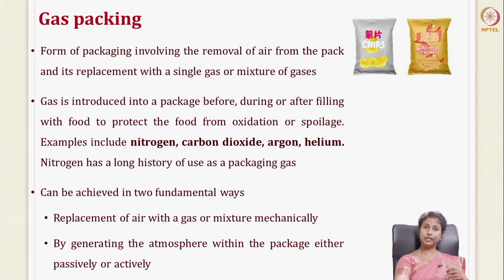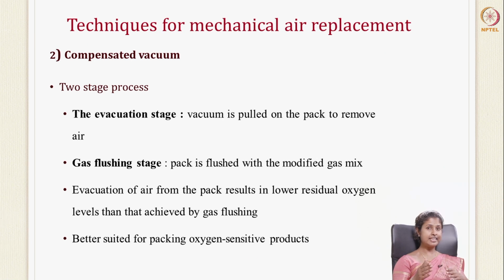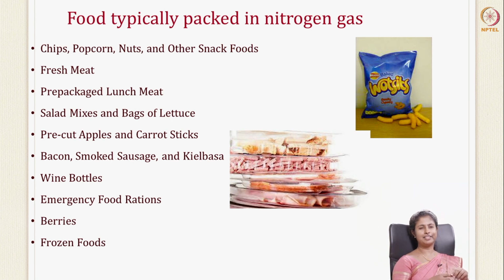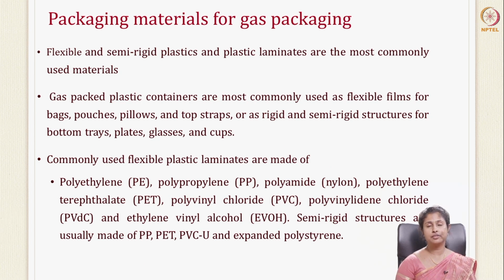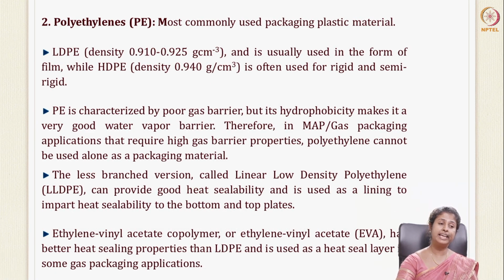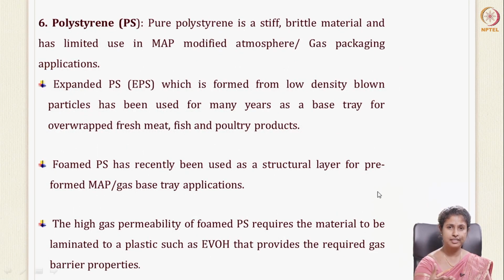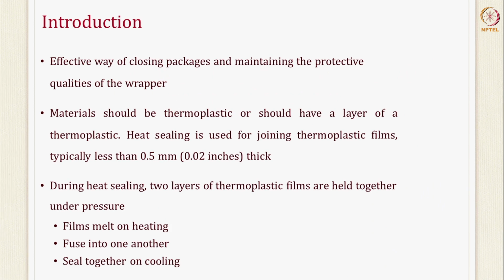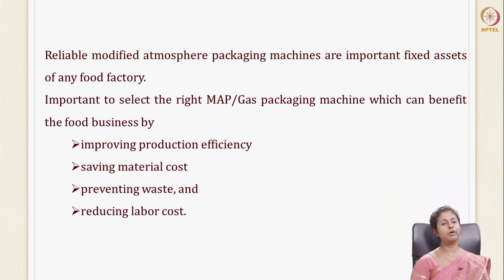Gas packing machine.